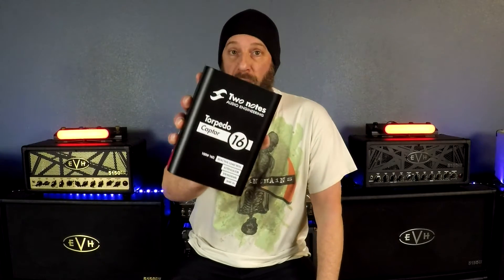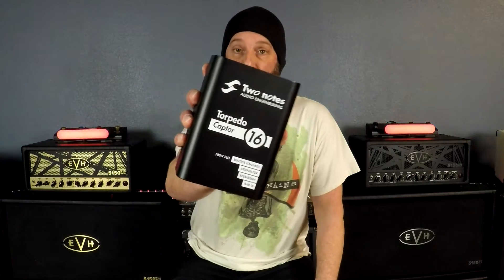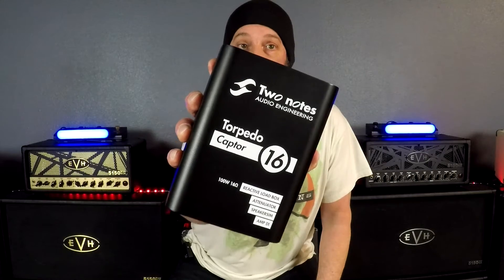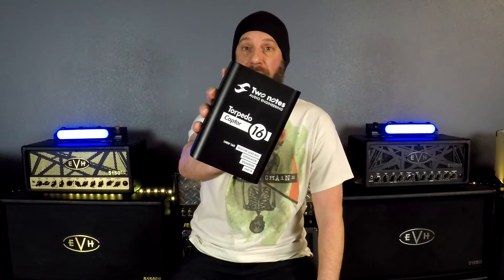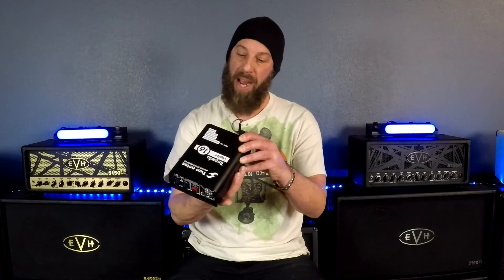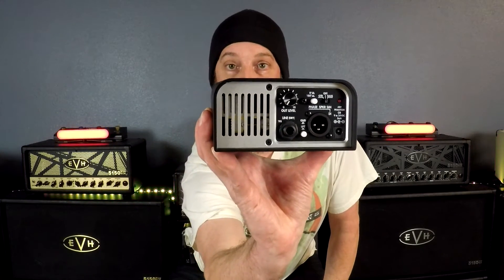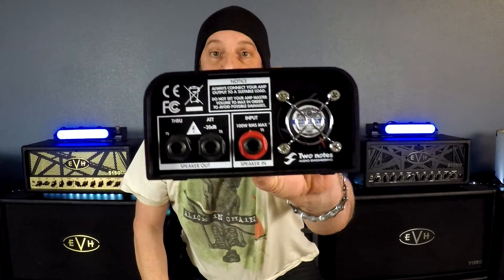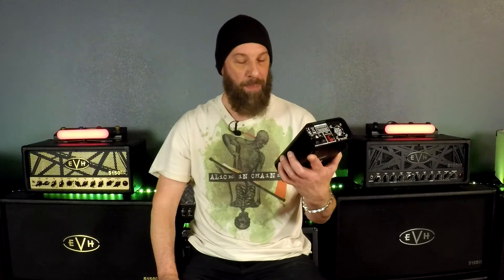Two Notes Torpedo Captor Attenuator Works!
I took a chance & bought the Two notes Torpedo Captor (16 ohm) to Attenuate my out of control Peavey 6505+ Halfsatck and IT WORKED!!!

If you watch to the end I'll tell you how to get a great deal on new one of these!

I'm now on TikTok! Be sure to head over and Follow me there, I'm trying to get 1000 Follower's so we can go Live and I'll have some cool diiferent content that you won't see here!

Don't Forget!
...and we'll see you, NEXT TIME!!!🤘🏼